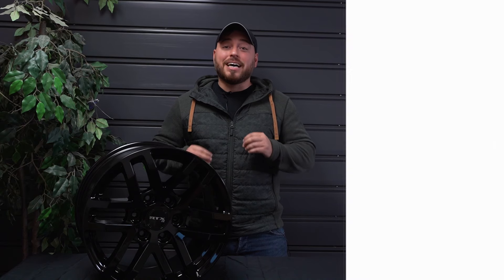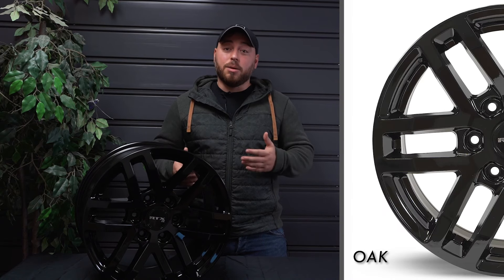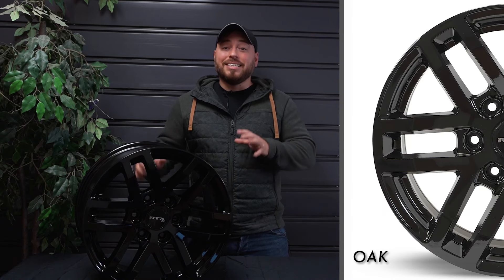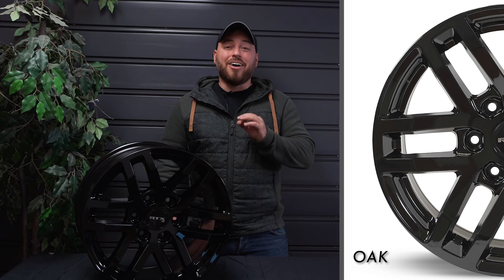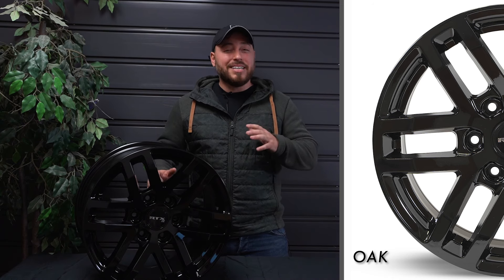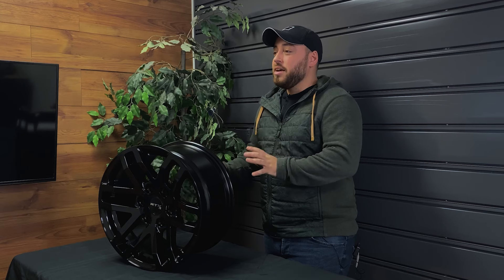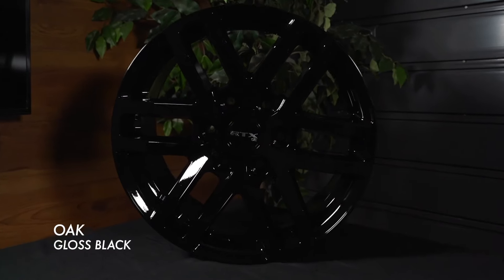Oak Gloss Black - RTX OE Series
RTX Wheels : OAK- OE Series

The Oak wheel is part of the RTX OE series and is characterized by a twelve spoke design and slight concavity, paired with a durable gloss black finish. Specially designed for Ford brand vehicles, the Oak is a perfect option to replace damaged OEM rims. The winter-approved finish makes it the ideal choice for a new look or to give a base vehicle an upgraded appearance all year long .

Available Finish : Gloss Black
Available Sizes : 17-18 & 20 inch diameters.